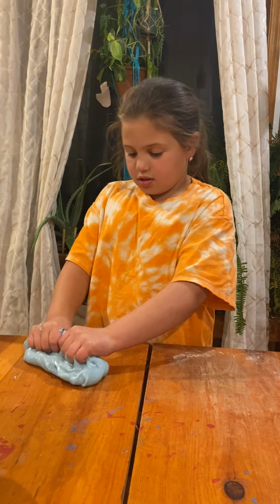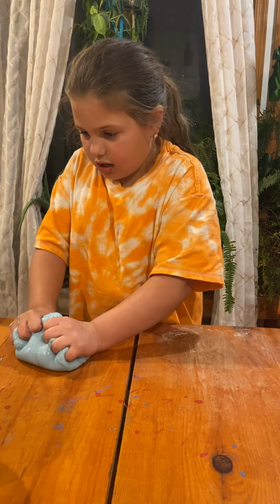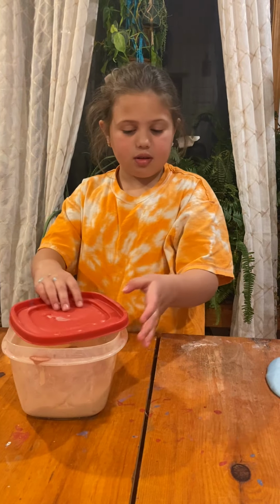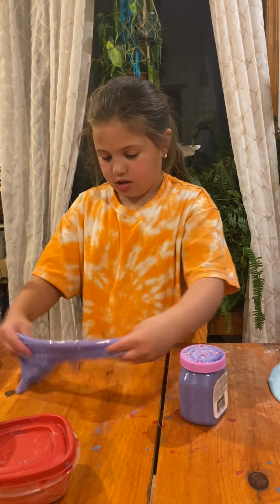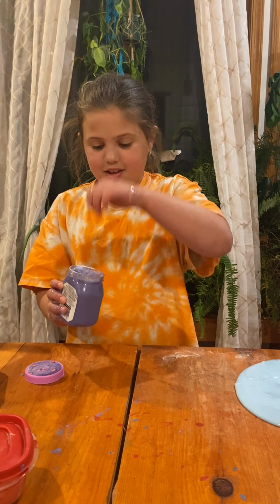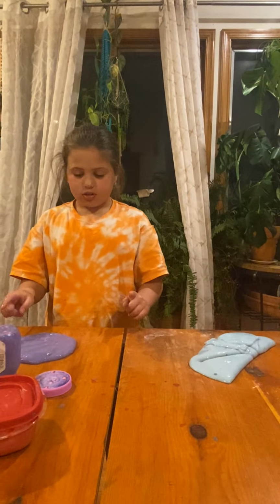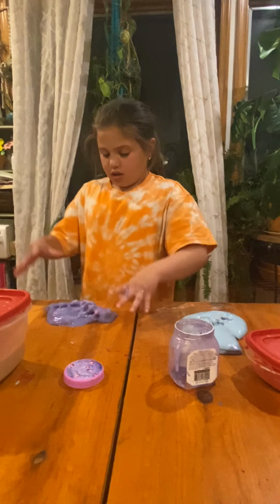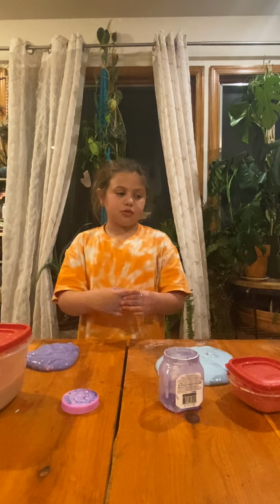Fiona rates our slime